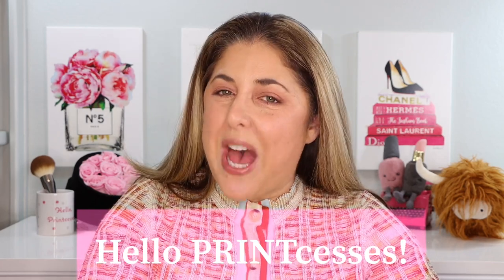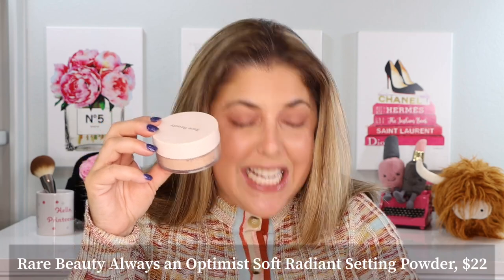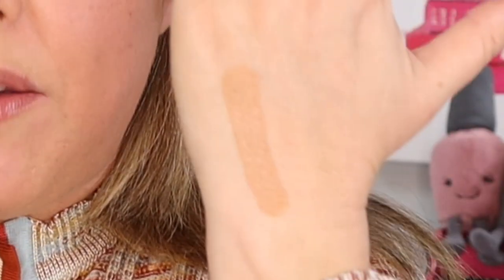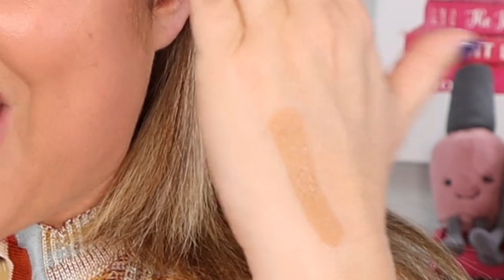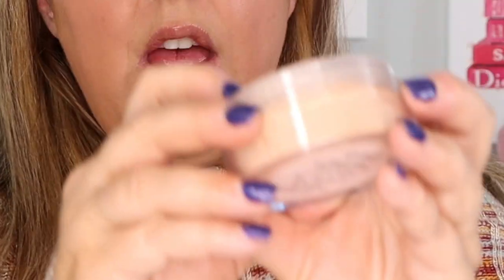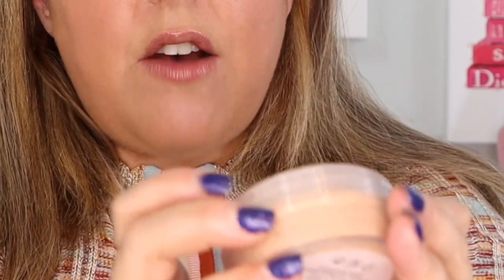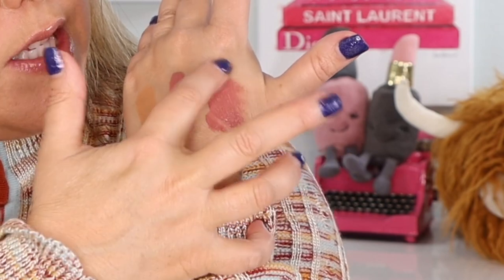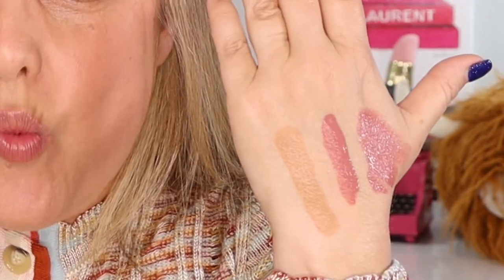NEW Rare Beauty Bronzer Sticks, Setting Powder and Liquid Blush!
Hello PRINTcesses!

**Excited to take a look at some new products by Rare Beauty: The Warm Wishes Effortless Bronzing Sticks, Always an Optimist Soft Radiance Setting Powder and Soft Pinch Liquid Blush!**

👍 Send Me Items:
4712 E. 2nd Street # 546

👇Products Mentioned👇

Rare Beauty Warm Wishes Effortless Bronzer Sticks in Power Boost

Rare Beauty Always an Optimist Soft Radiance Setting Powder in Light Medium

Rare Beauty Soft Pinch Liquid Blush in Encourage

Tarte Shape Tape Cloud Cream Broad Spectrum SPF 15 Foundation in shade 29N

Lancome Teint Idole Concealer in shades 215 Buff Neutral and 260 Bisque Neutral

Rare Beauty Liquid Eyeshadow in Nearly Neutral

Pat McGrath Permagel Eyeliner in Shade

Fenty Liquid Killawatt Fluid Freestyle Highlighter in Hu$tla Baby 2.0

Rare Glossy Lip Balm in Nearly Neutral

Rephr Brushes!

It fits my Vitamin C, Eye Treatment and 3 Coke Zeroes!

On set:

Get $25 off, using code: notfitforprintbeauty25

My foundation matches for your reference:
Surratt 6